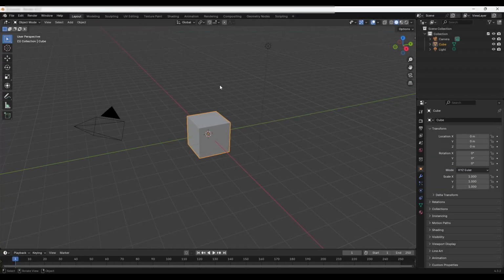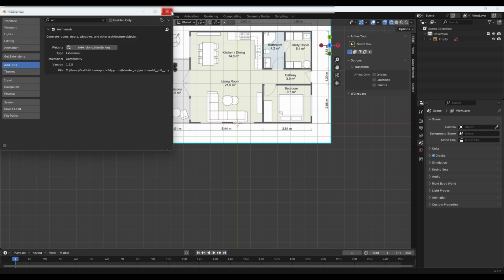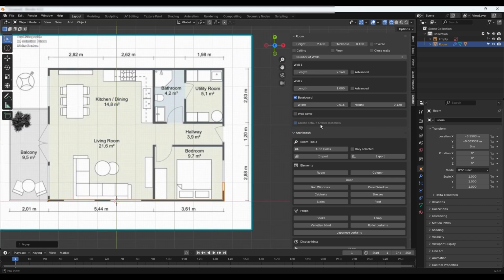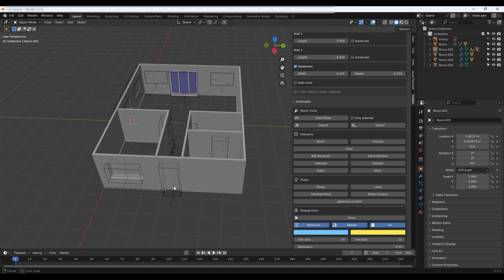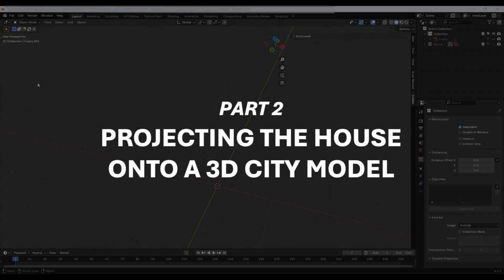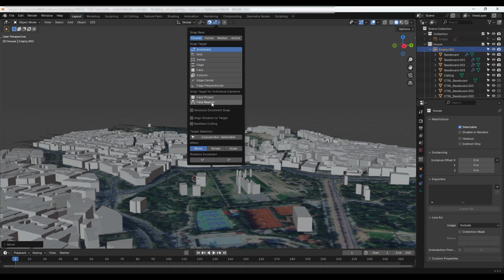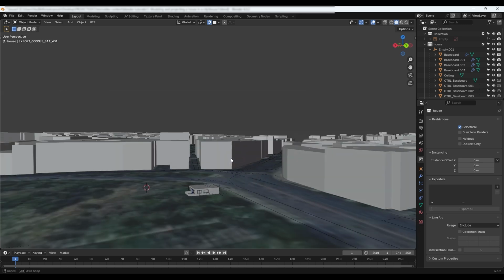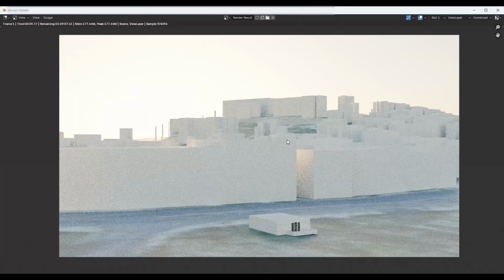Blender: Unleashing 3D Modeling for Infrastructure – Build, Visualize, and Project a House in a City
Blender is a free, open-source 3D software, perfect for infrastructure modeling and architectural visualization. In this tutorial, we’ll use Blender’s “Archimesh” and “BlenderGIS” add-ons to model a house, import GIS data for a city, and project the house in its real-world environment showing how Blender is great for urban planning and context-aware projects.

Content:
00:00 – Introduction
00:10 – Part 1: Modeling the house
01:46 – Part 2: Projecting the house onto a 3D city model